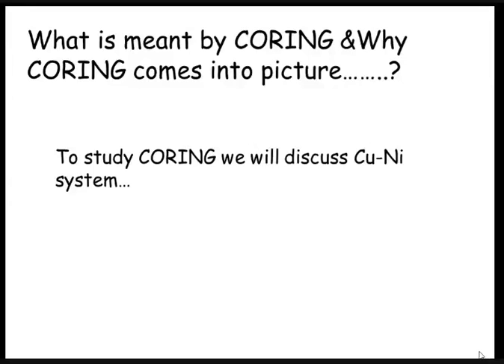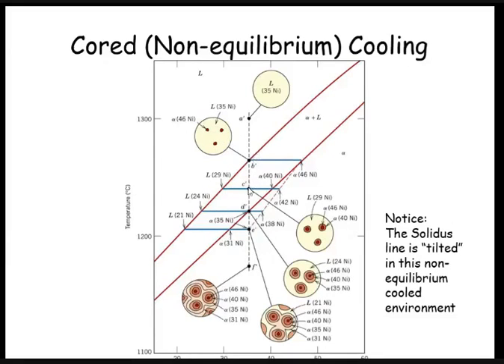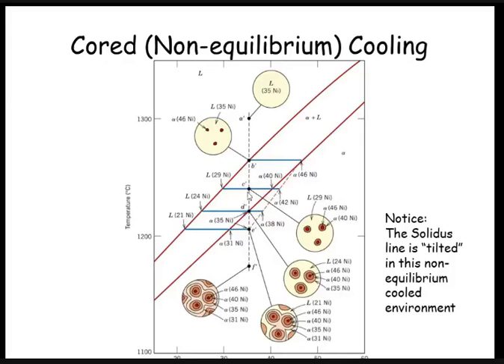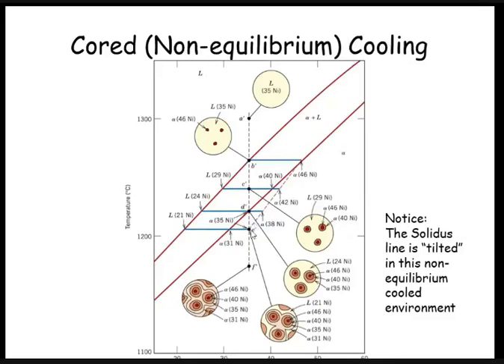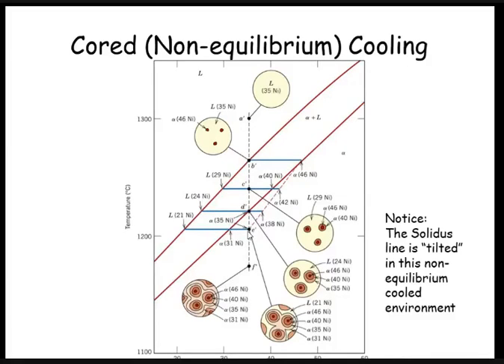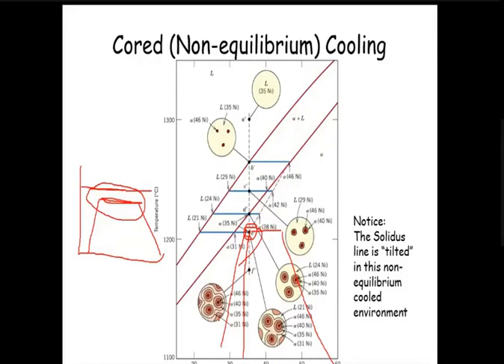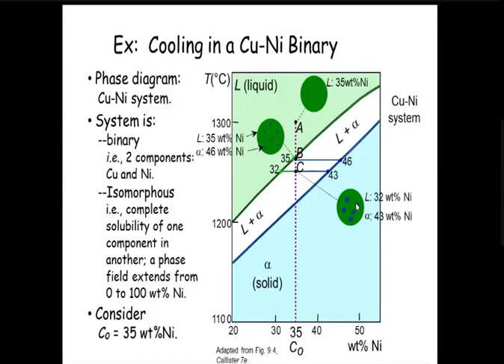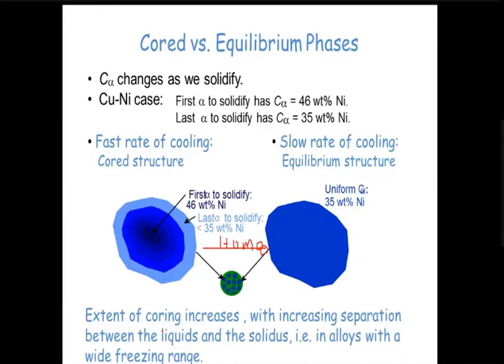Non equilibrium cooling_ Coring